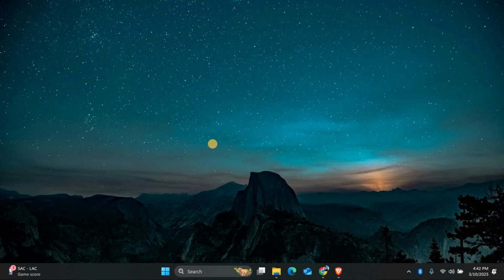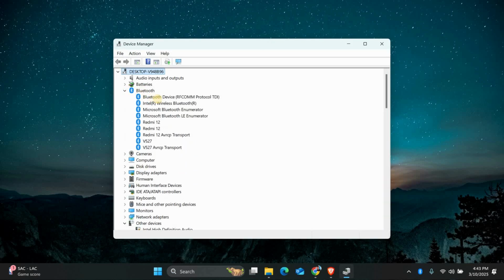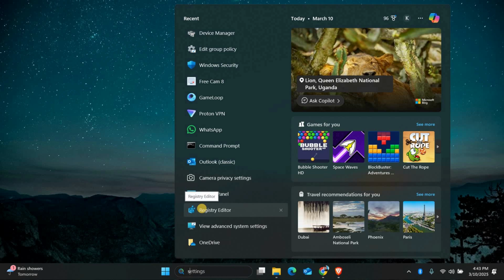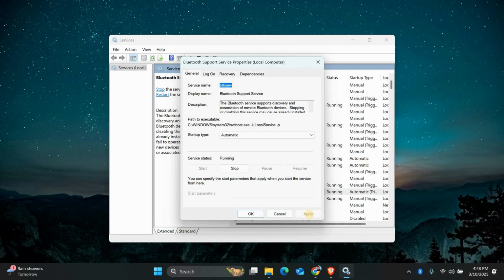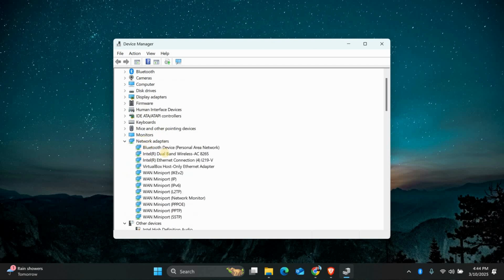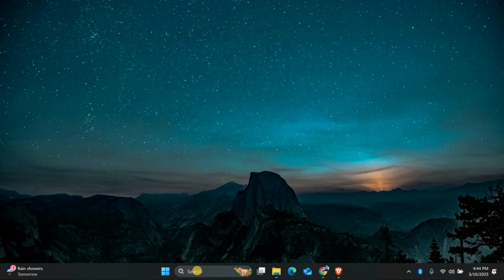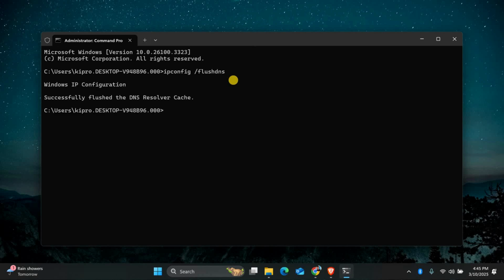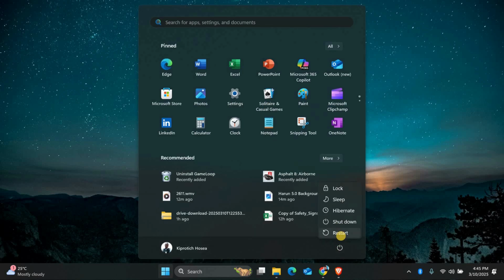How To Fix Bluetooth Keeps Disconnecting Randomly in Windows 11 - Quick Help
This issue usually happens in Windows 11 due to outdated drivers, power management settings, or interference with connected devices. It often affects users with Bluetooth headphones, keyboards, mice, and controllers on laptops and desktops.

✦ fix bluetooth keeps disconnecting Windows 11
✦ troubleshoot bluetooth disconnecting randomly Windows 11 laptop
✦ repair bluetooth device not staying connected Windows 11 desktop
✦ solve bluetooth headphones keep disconnecting Windows 11 PC
✦ fix bluetooth keyboard or mouse disconnecting Windows 11
✦ update bluetooth driver to stop disconnects Windows 11
✦ prevent bluetooth from turning off automatically Windows 11

Applies to: Windows 11.